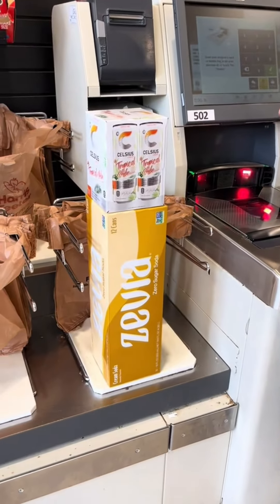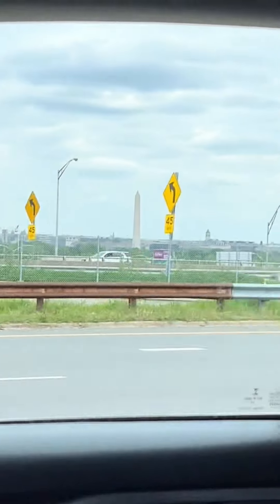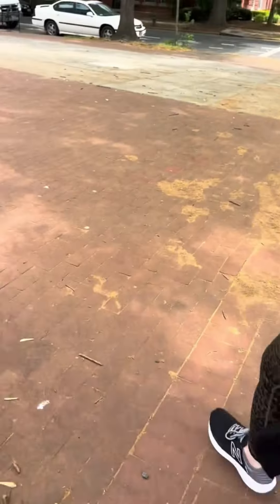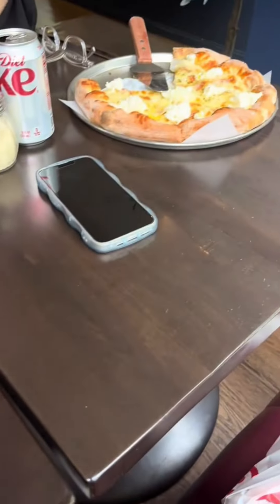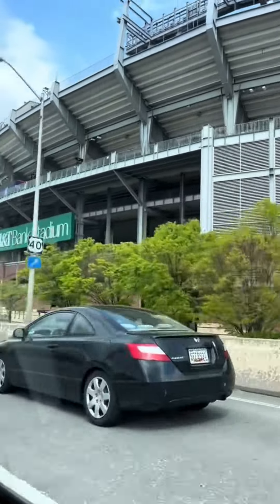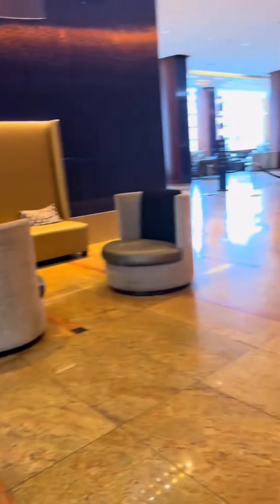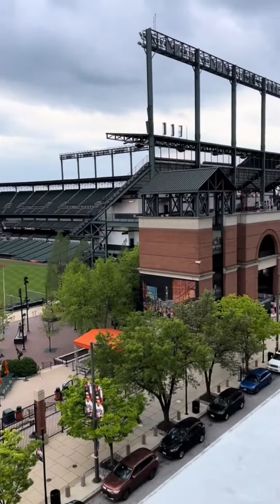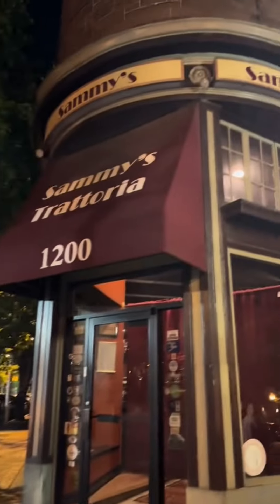Arrival Day 🏐 Vlog, 18s USA Volleyball Nationals 2024. Welcome to Baltimore.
Delaney Moon #1 Video Blog Arrival day for 2024 USAV 18s Nationals in Baltimore Maryland. Volleyball Highlights. Libero & Defensive Specialist, Club Season 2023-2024. Class of 2024. Serve Receive, Defense, Out of system setting, volleyball pancake